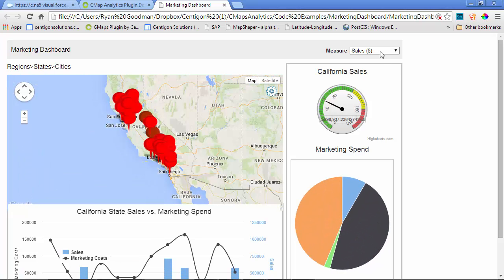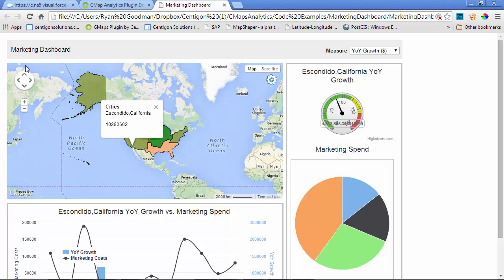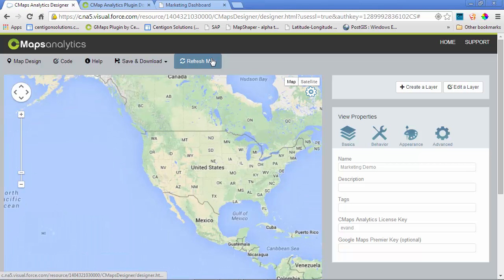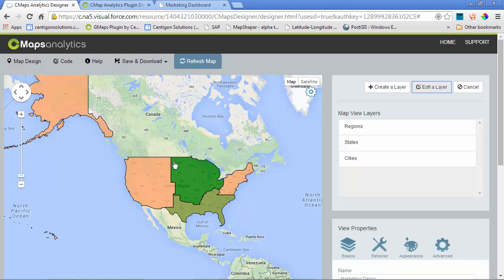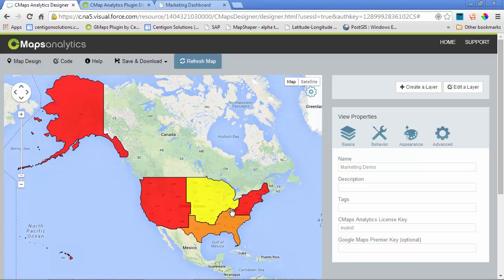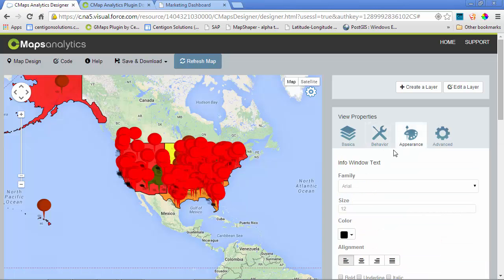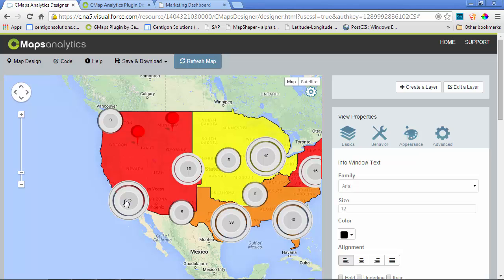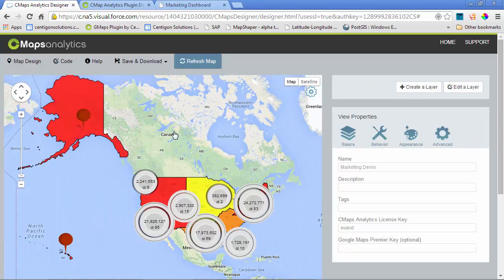Interactive Maps Dashboard with CMaps Analytics Designer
Build interactive maps experiences in minutes with CMaps Analytics Designer.